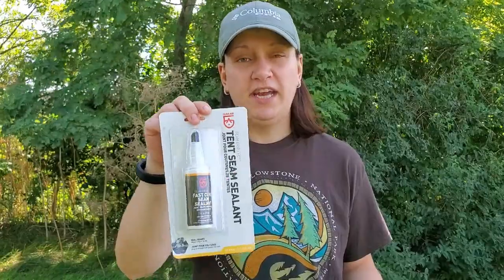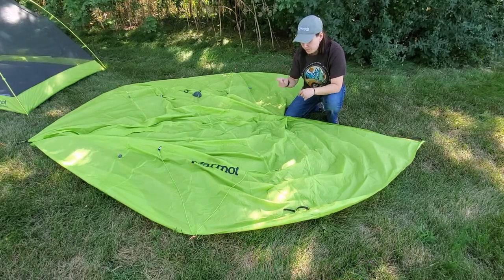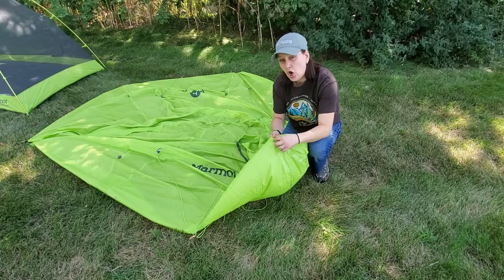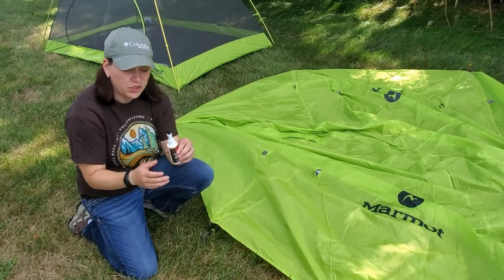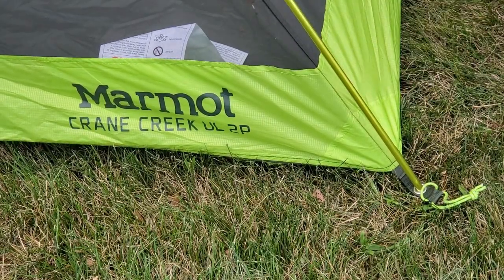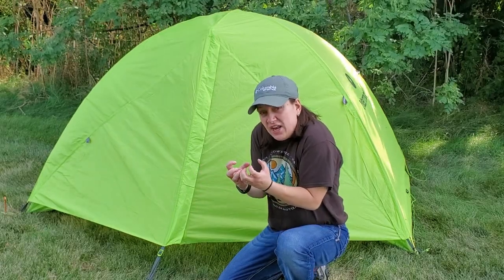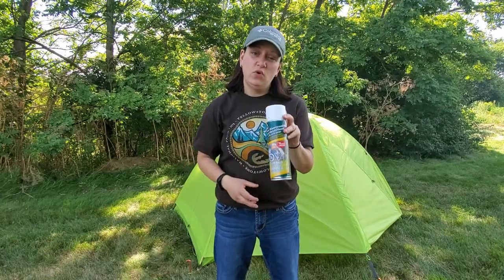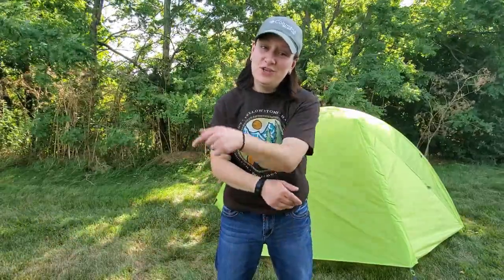How to Seam Seal a Tent - Seam Sealing a Tent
In this video I provide a video tutorial of how to seam seal a tent, apply UV protection and apply additional waterproofing to weatherise a tent. I use two products a seam sealant applied directly to rain fly seams and a UV waterproofing spary.

Silicone Waterproofing/UV Protection Spray